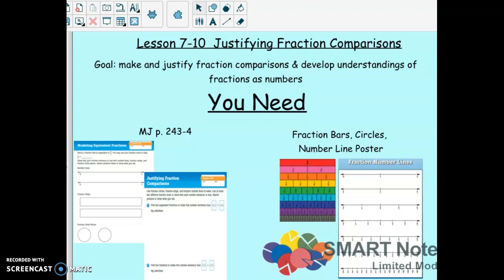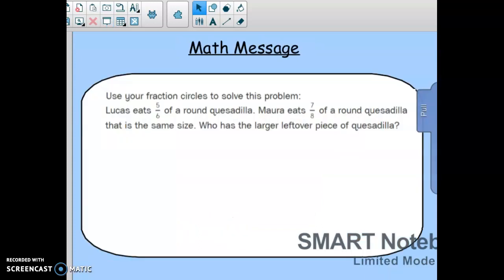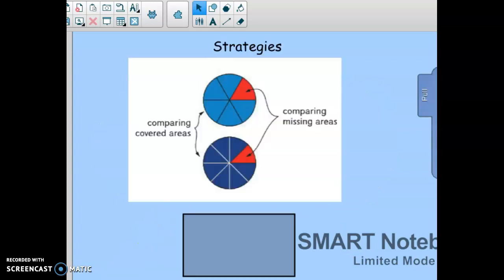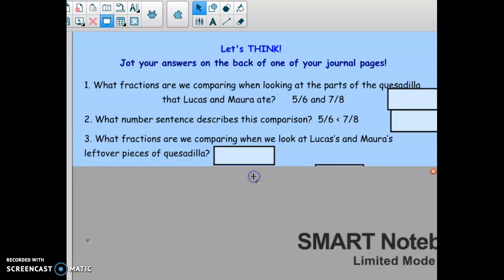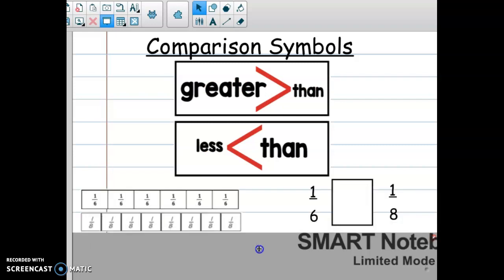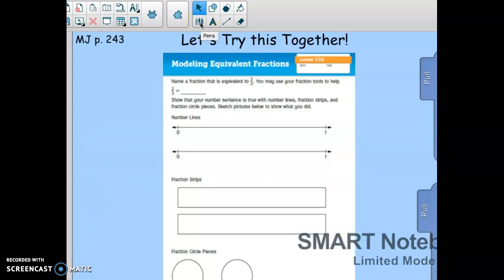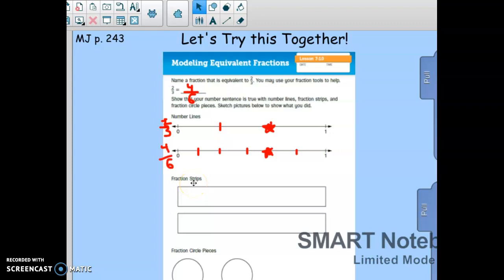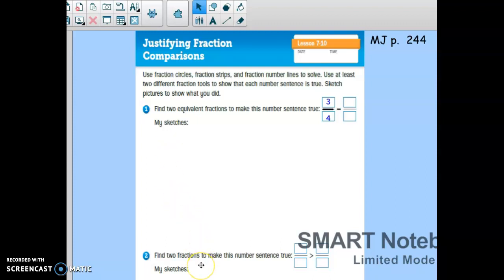Lesson 7.10 Justify Fraction Comparisons